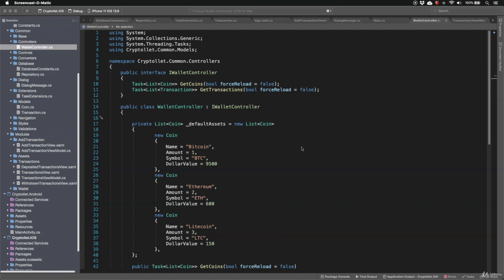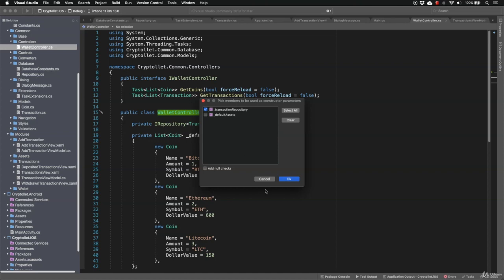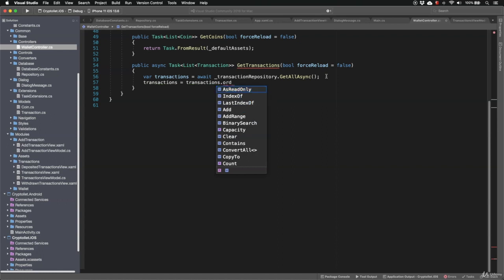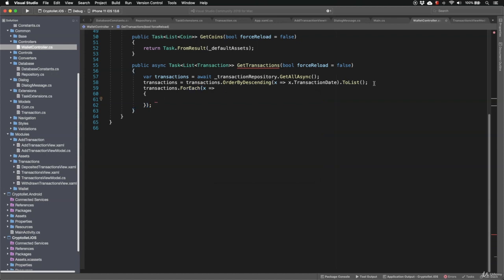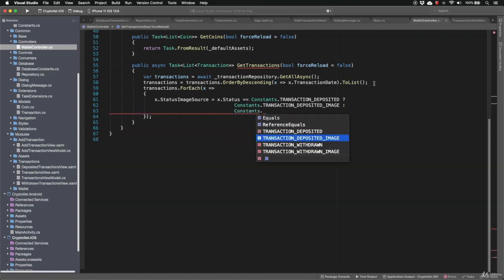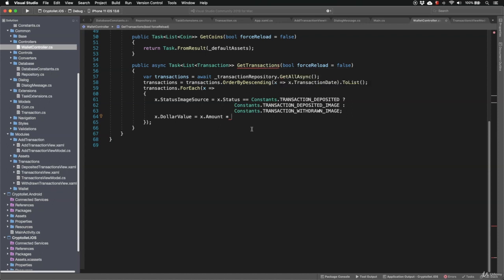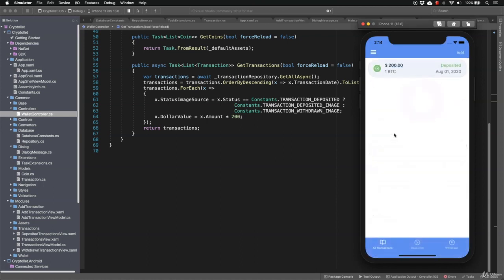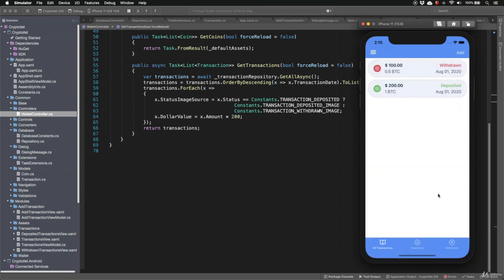032 Load Data from the Database